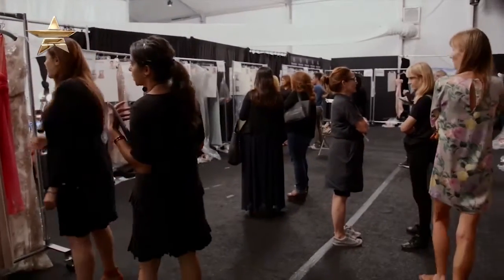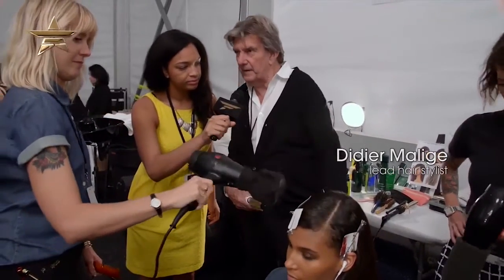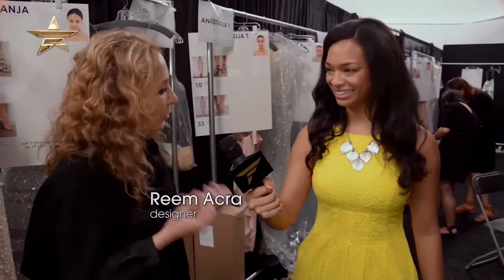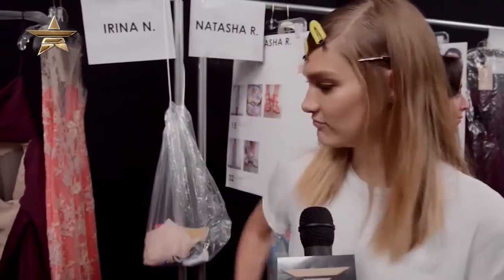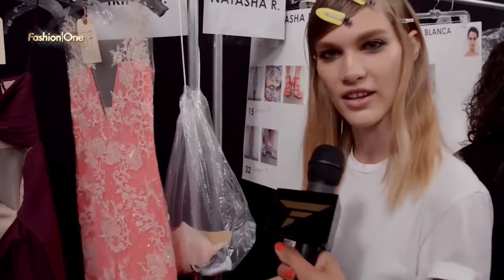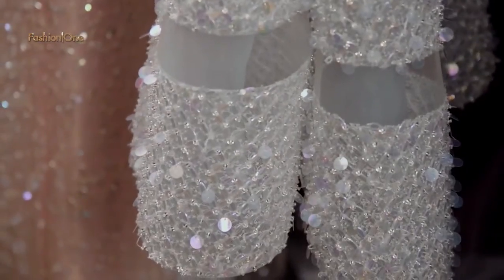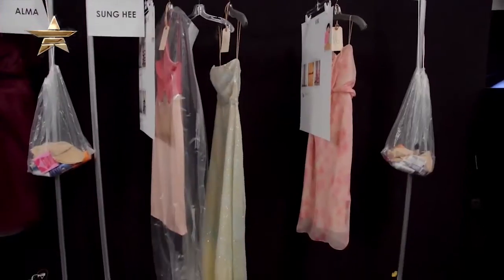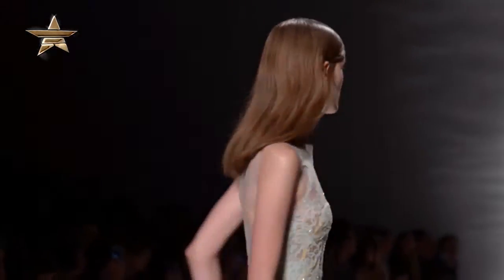REEM ACRA Mercedes Benz Fashion Week New York Spring 2015 | BACKSTAGE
Here is a ornate and detailed mid-century couture Spring Summer collection presented to you from the runway of Reem Acra for Mercedes-Benz Fashion Week 2015 in New York. Witness the exclusive backstage drama and behind-the-seam tales as Fashion One host Krista Cousins brings you some interview highlights from the show's creative team, models and front row guests such as OPI lead nail artist named Miss Pop, lead hairstylist - Dildier Malige, models' Anna T. and Irina Nikolaeva and designer Reema Acra. The collection is a total interpretation of the mid 20th century to the 50's couture and the images of street photographer, Evelyn Penn, Ravi Jain, and Cecile Beateman. Models sported jersey dresses, fit and flare cocktail dresses and long gowns in lovely colors. The runway is opened by Anastasia Lagune and closed by Blanca Padilla.

"REEM ACRA Mercedes-Benz Fashion Week New York Spring 2015" "Mercedes-Benz Fashion Week New York Spring 2015" "REEM ACRA SS2015" "REEM ACRA" "MBFW New York Spring 2015" "Miss Pop " "Didier Malige" "Irina Nikolaeva" "Anna T." "Anastasia Lagune" "Blanca Padilla" "FashionOne" "Fashion One" "Fashion Entertainment" "Fashion Model" "Runway" "Beauty" "Music" "Fashion One TV" "Designers" "Fashion Designers" "Style" "Collection" "Fashion Show"